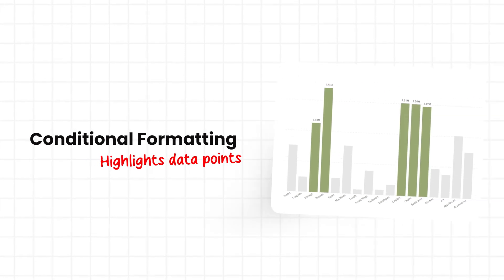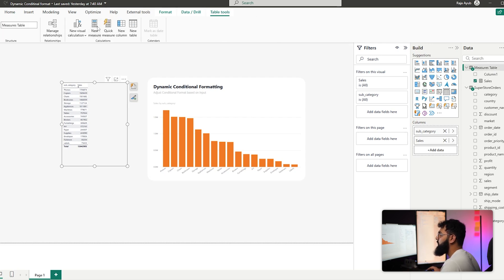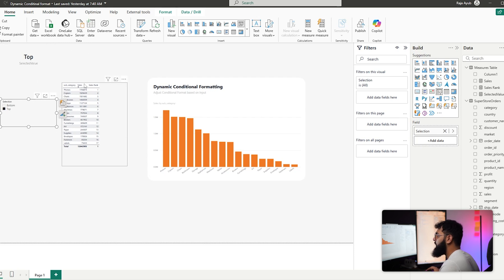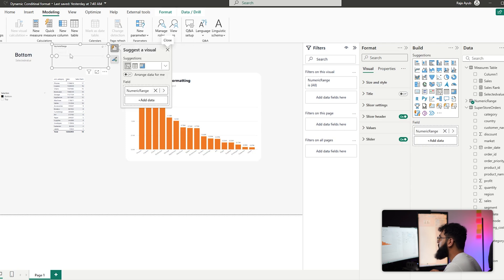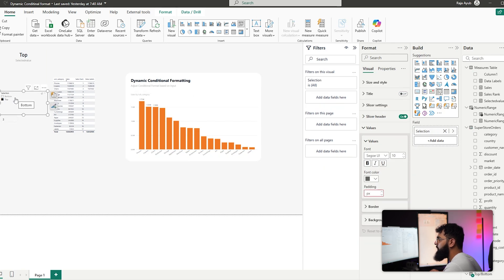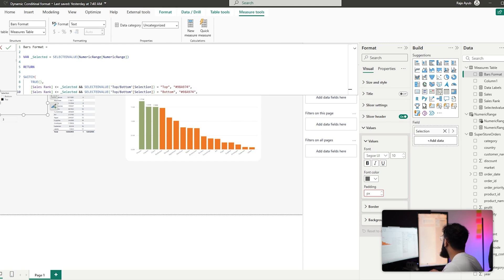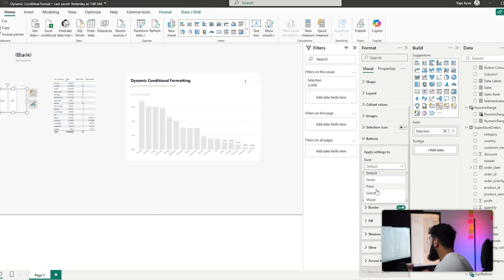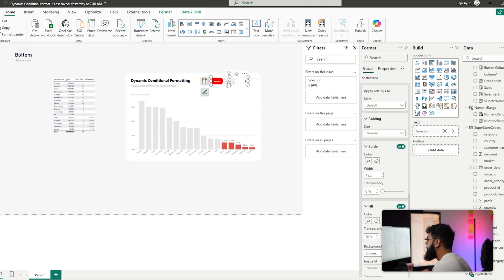Dynamic TOP/BOTTOM FORMAT & RANK in Power BI - Next Level Visuals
Lets learn how to input values and to adjust our TopN and BottomN values using dynamic measures and the RANKX function. This will allow your users to switch between topn and bottom values, whilst also having the option to filter or just highlight the data they need to rank.

Timestamps 🕑

0:00 - Intro
0:51 - Practice File
1:00 - Creating the visual
1:31 - Table to make our calculations easier to understand
1:43 - Creating our Rank
2:31 - Top/Bottom
5:13 - Show X Values Box